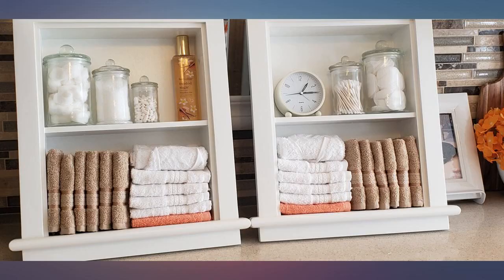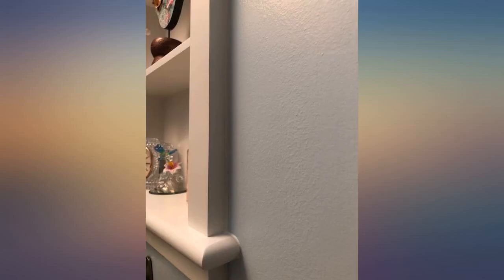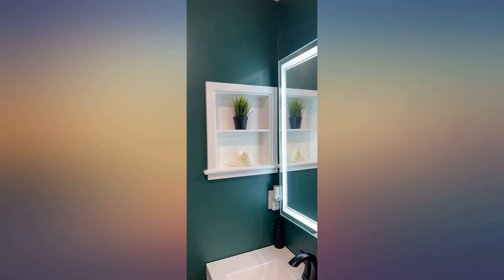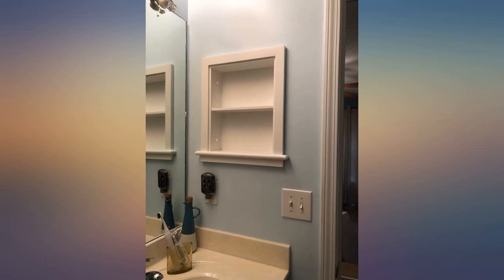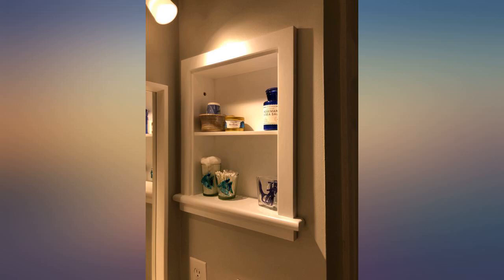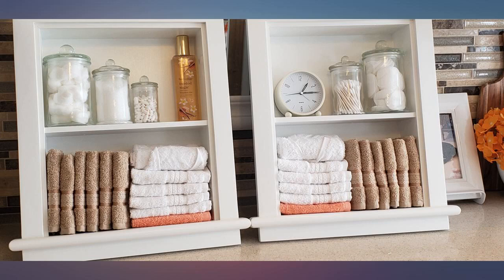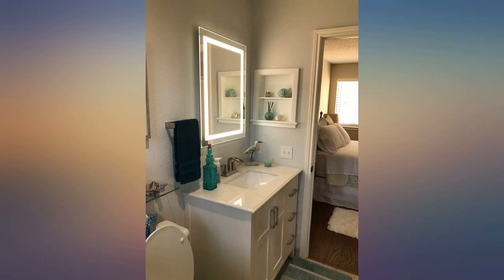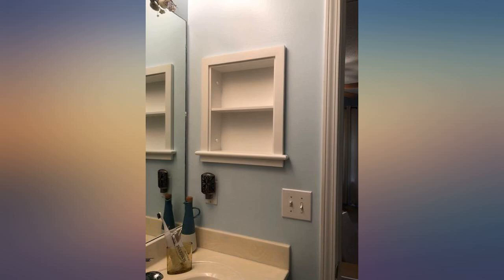14x18 Recessed Aiden Wall Niche by Fox Hollow Furnishings (White w//Plain Back) review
14x18 Recessed Aiden Wall Niche by Fox Hollow Furnishings (White w//Plain Back)

Main Features:
- 14x18 in the wall niche recesses easily into most walls; looks great in a bathroom outside the shower or a hallway near a door.
- this medicine cabinet alternative features classic plain backing and no door for beautiful open recessed shelving
- use this open in-the-wall cabinet in place of a recessed medicine cabinet and get 1 fixed recessed shelf that yields 2 spacious recessed storage cubbies
- these recessed wall shelves are handcrafted in North America from US grown hardwoods; lacquer finish makes this wall cubby resistant to moisture
- this wood wall niche (recessed) is available in White, Dark Brown, and Unfinished, as well as in multiple sizes including 14x18, 14x24, and 14x36.